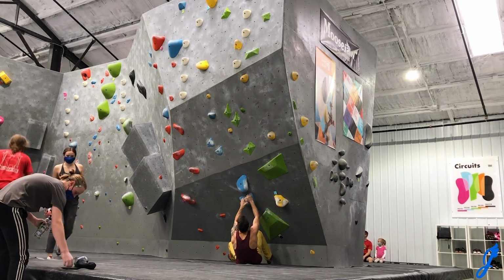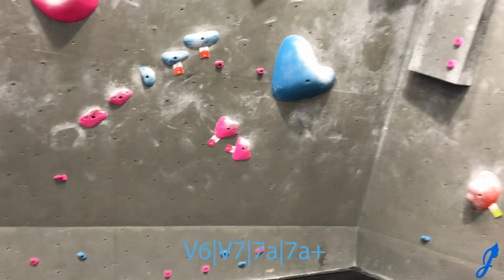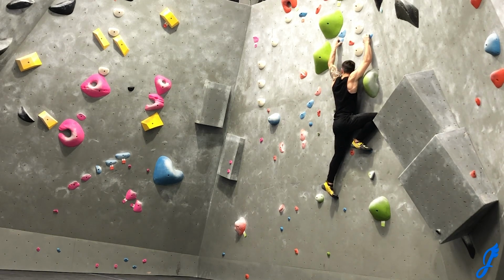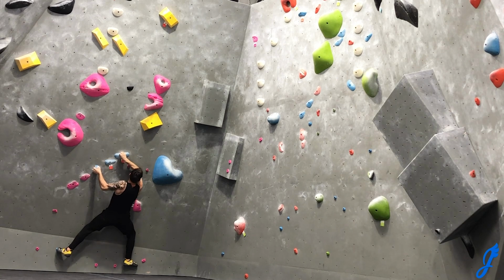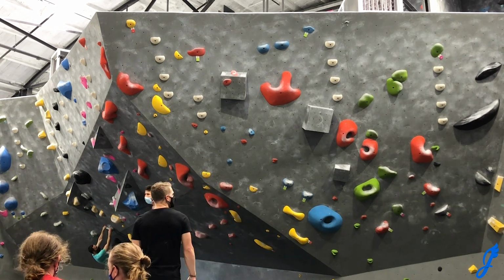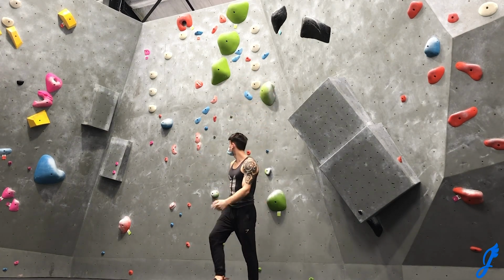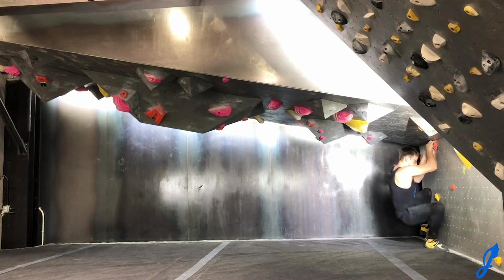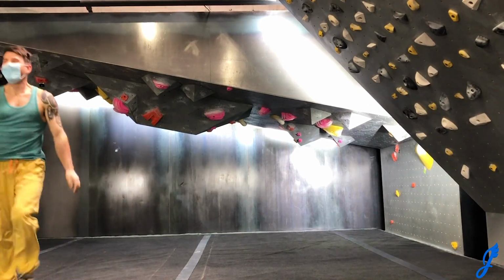Rad Roof - Feet First Boulder Problem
Wow this one is rad! Not only are there some stout routes around the gym I'll be trying, my favorite boulder is the first feet V8 in the cave upstairs. What a sick route!